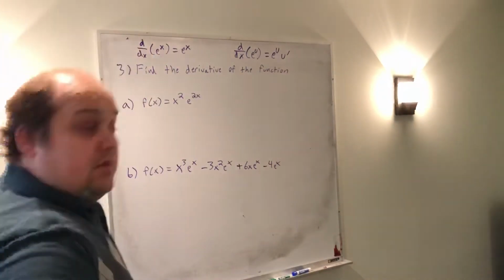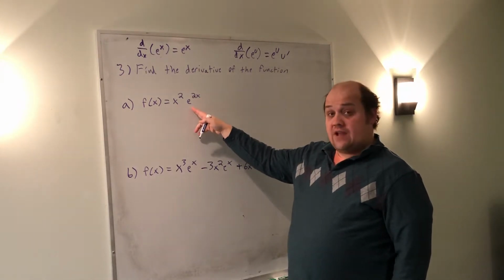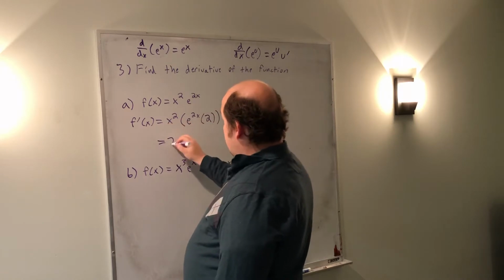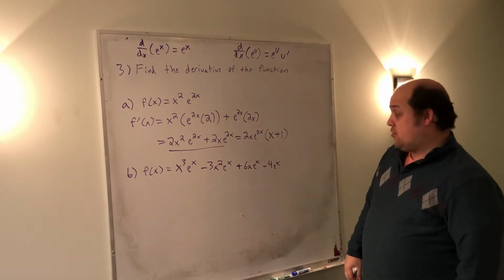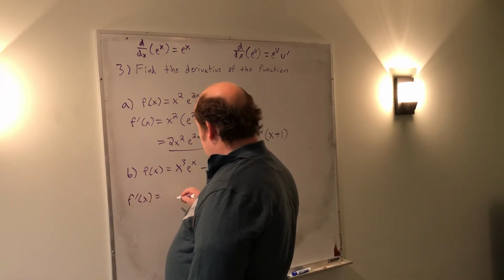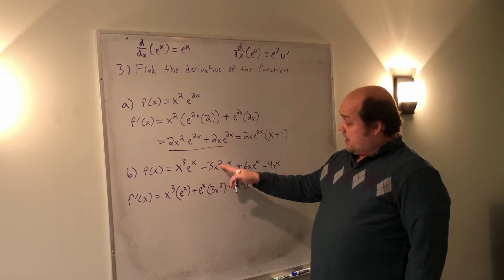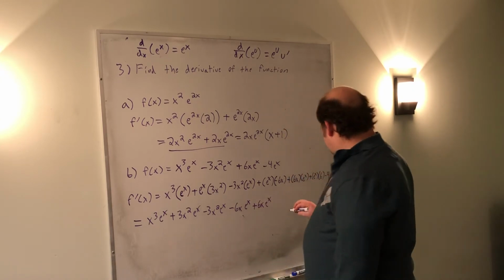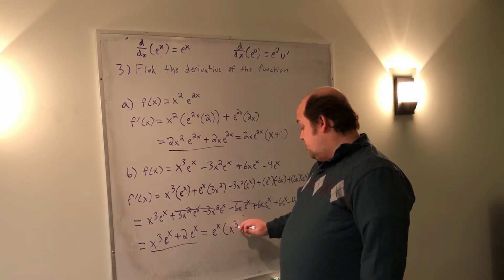MH201 Logarithmic and Exponential Functions part 3